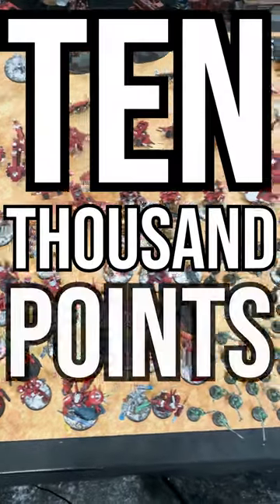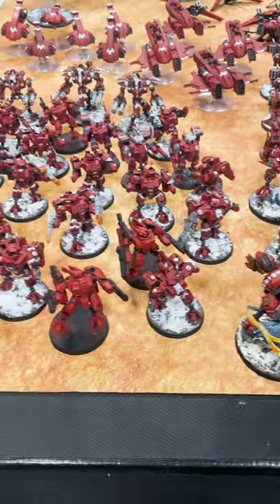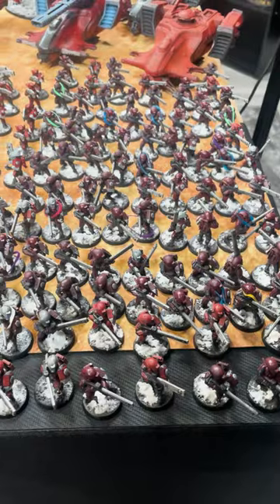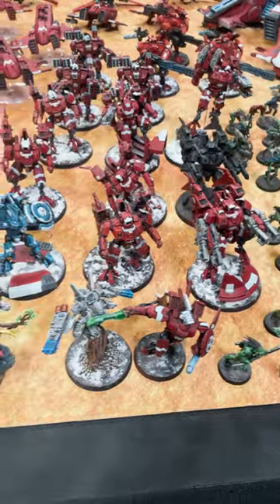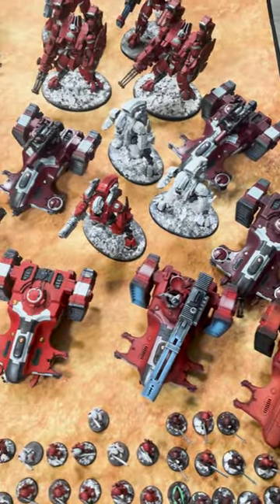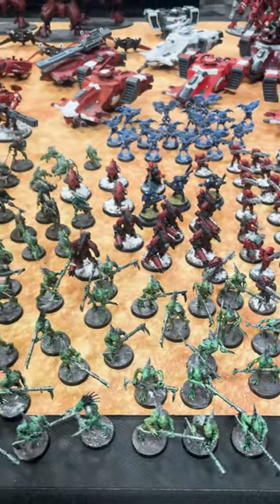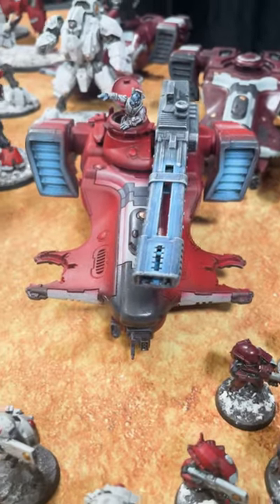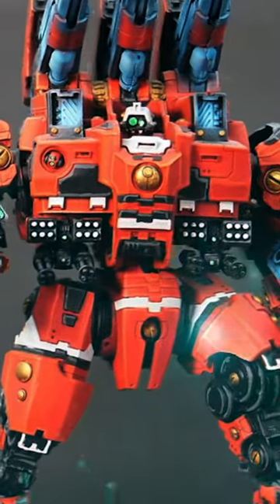Shas'O Siegler's Tau collection reveal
The Army Painter (paints and hobby supplies)
TableWar (high quality gaming mats and magnetic cases, use code: AOW2023)
3D6 Wargaming (custom objective mats)

warhammer 40k 10th edition
10th edition 40k
10th edition battle report
40k 10th edition